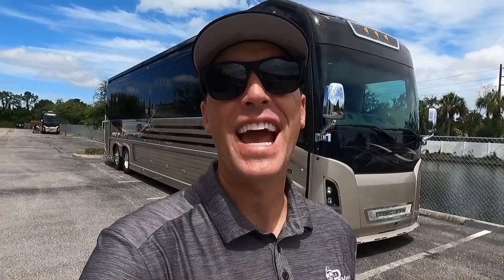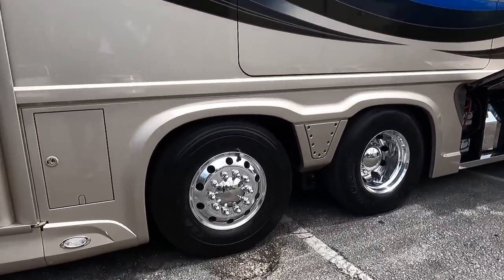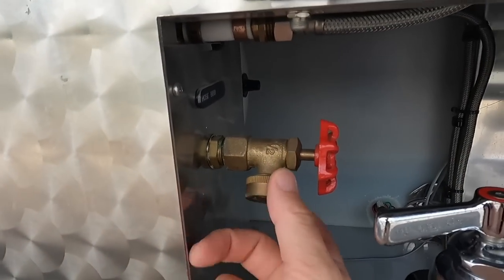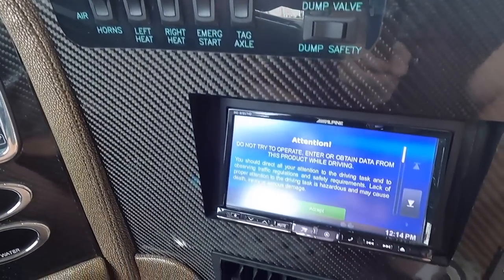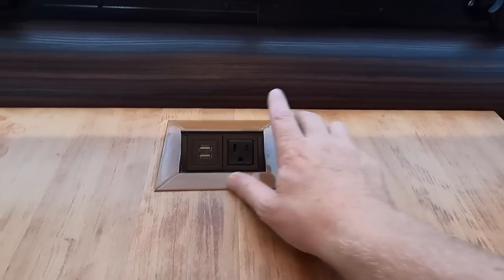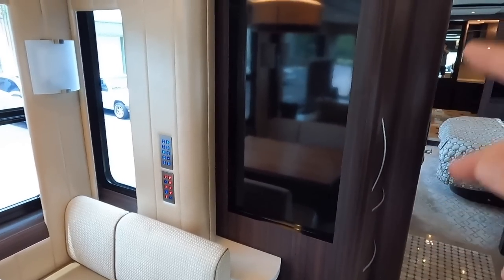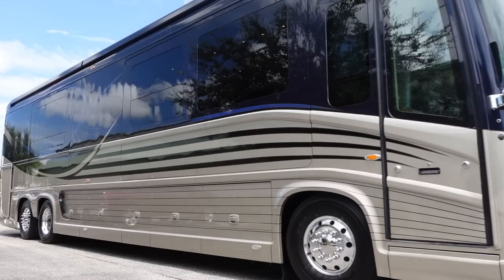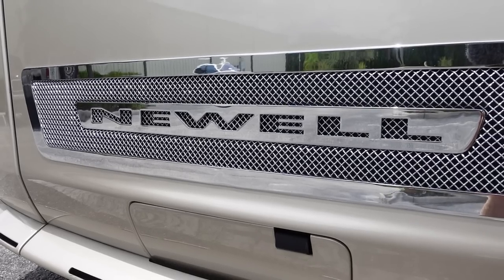Newell Coach #1532 For Sale $999,999!!!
TheMotorcoachStore.com

2016 Newell Coach #1532 for sale for $999,999 at The Motorcoach Store in Bradenton, Florida

RVingwithAndrewSteele.com